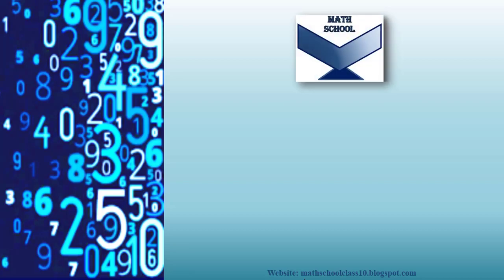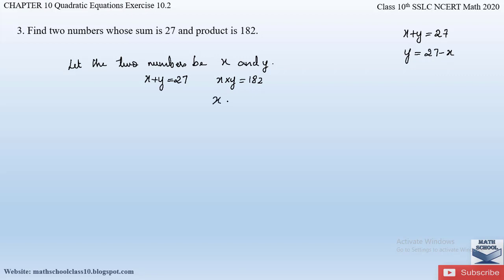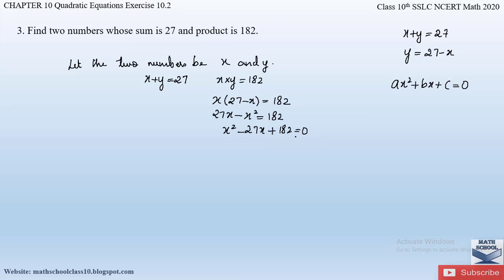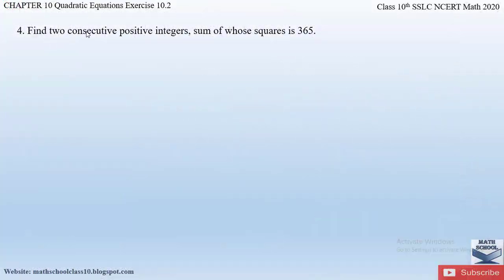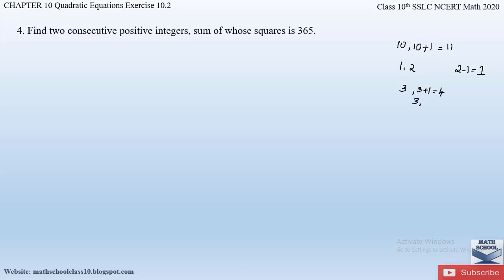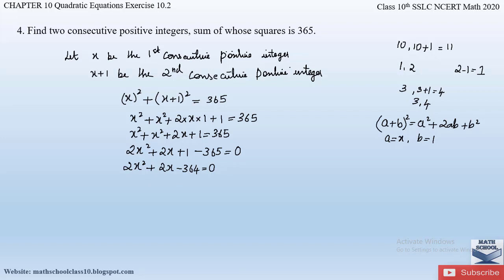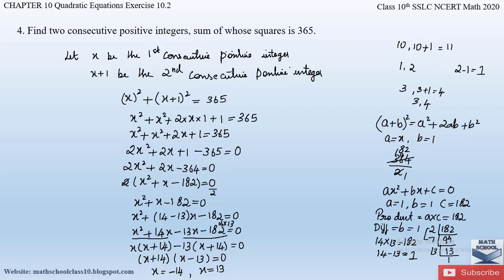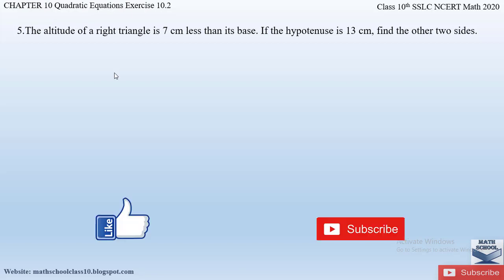Quadratic Equations Chapter 10 Exercise 10.2 Question - 3 & 4 | Karnataka Board SSLC NCERT Math 2020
In this video I will be covering Quadratic Equations Chapter 10 Exercise 10.2 Question - 3 & 4. Hope you will take advantage of this video to understand and learn the Problems easily.

1) Exercise 10.2 Question - 3
2) Exercise 10.2 Question - 4

Quadratic Equations - solution by Factorisation- intro & Examples 3,4,5 & 6